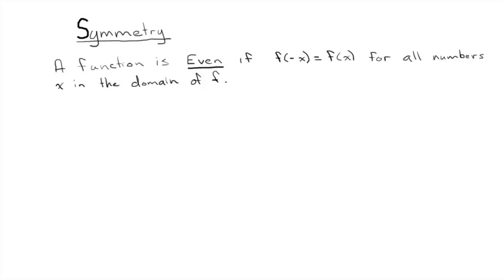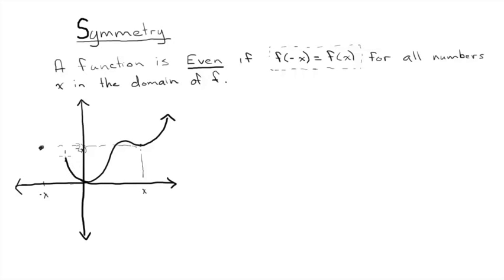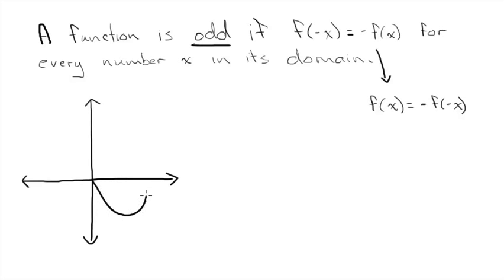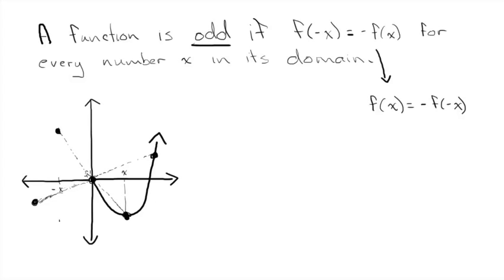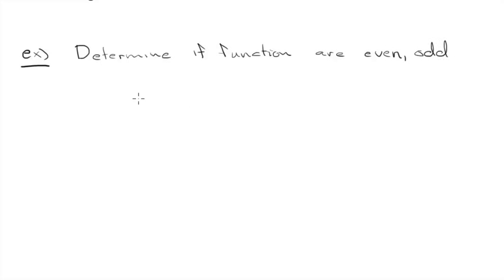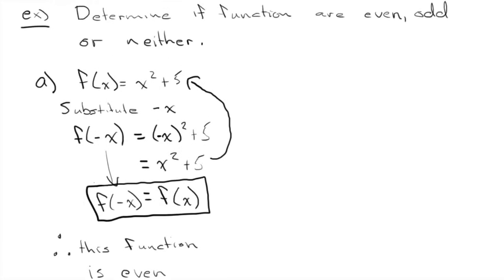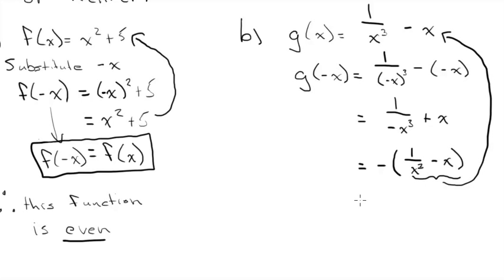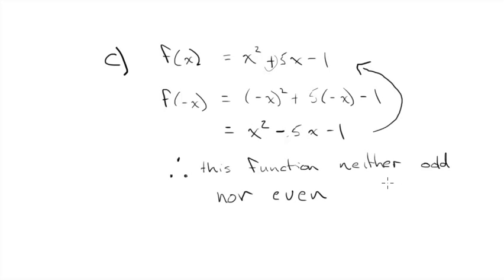Symmetry of Functions